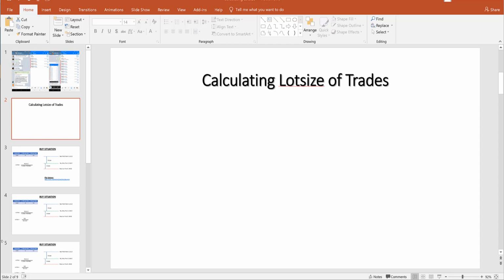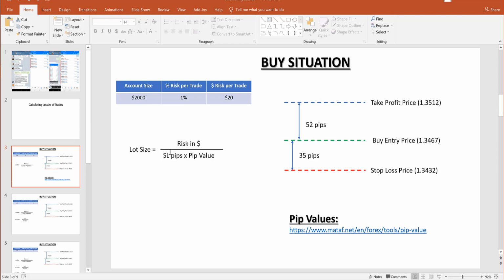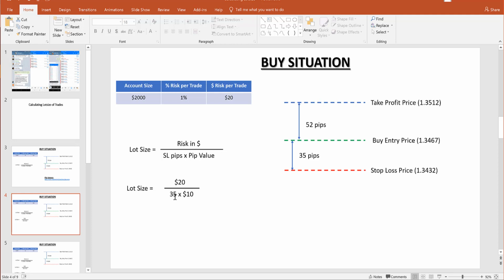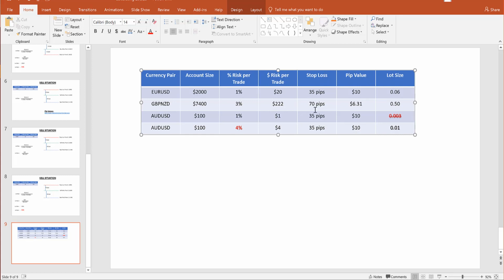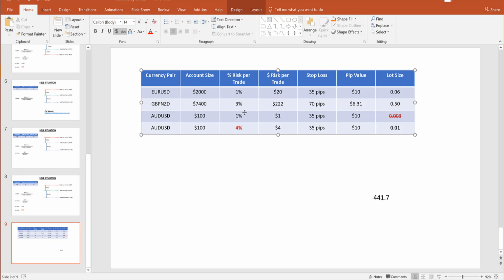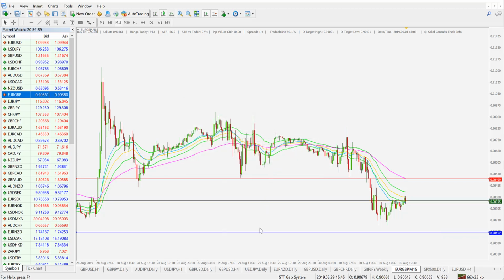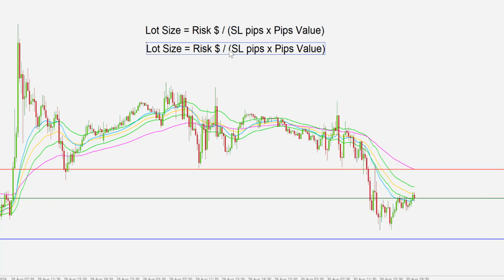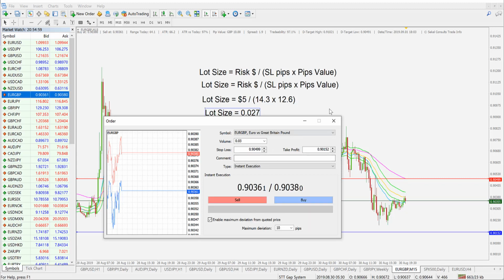Forex Trading - Calculating Lot Size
Link for getting Pip Values

Get our highly discounted 5TT Gap Indicator and 5TT Gap AutoTrader